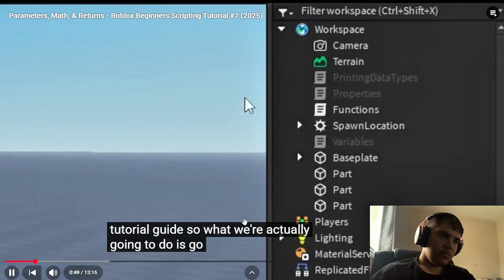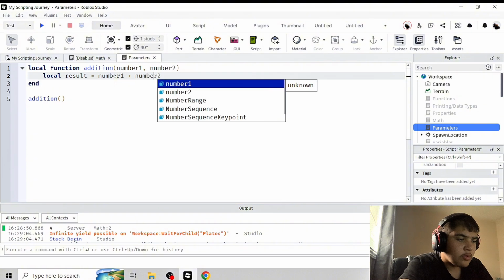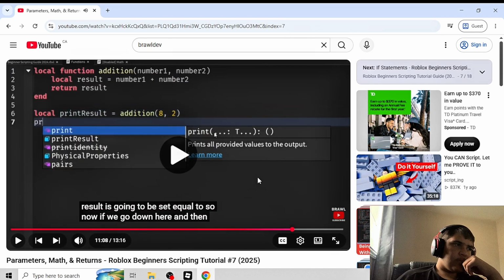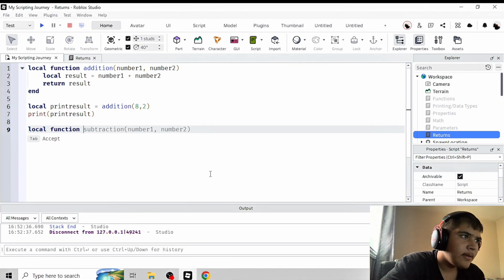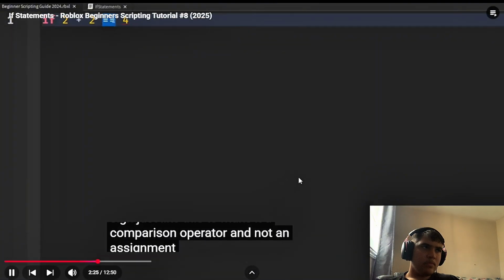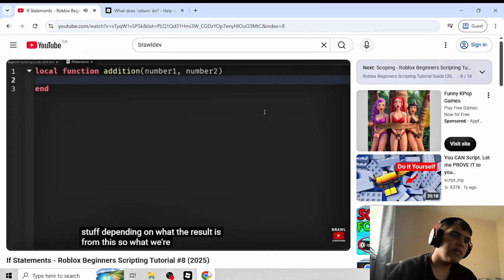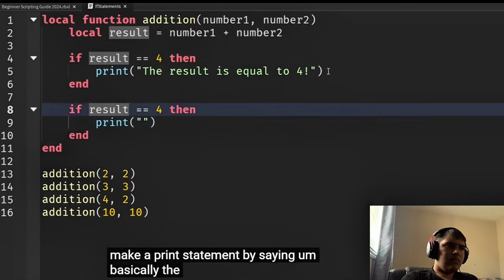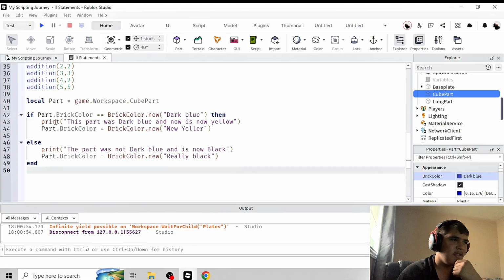Learning Roblox Studio - Day 3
This is day 3 of learning Roblox studio I watched 2 episodes today Parameters and If statements. And I actually made a cool first script using my current knowledge

Filmed July 25 2026 and posted july 26 2026